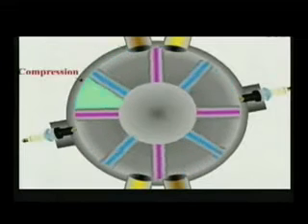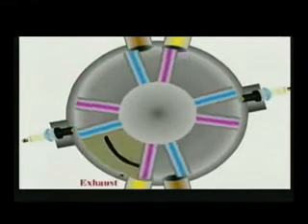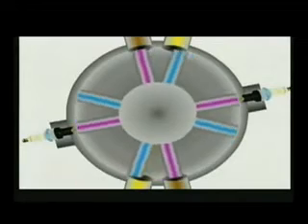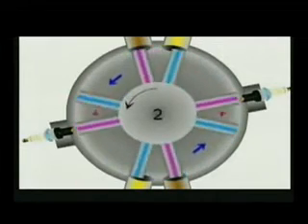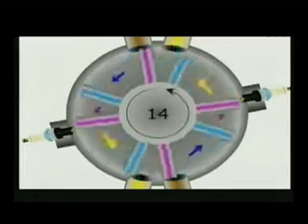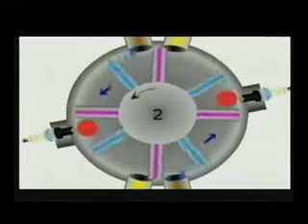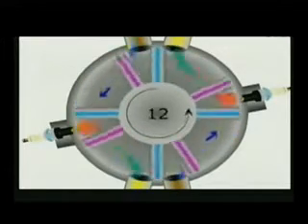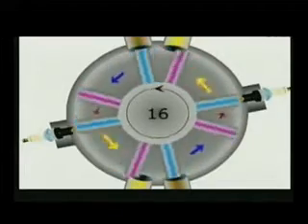New engine works internally MYT Engine